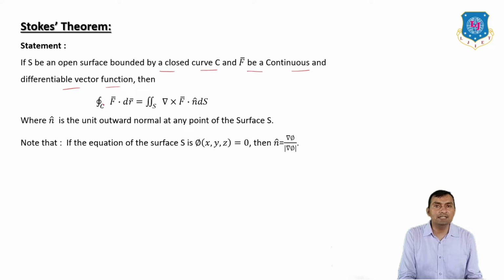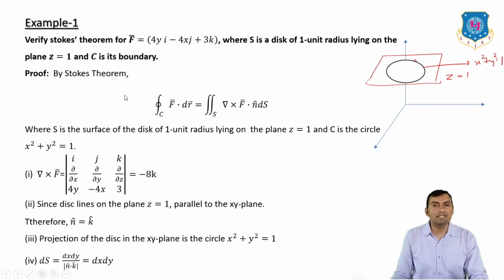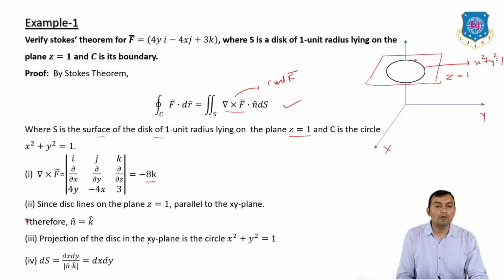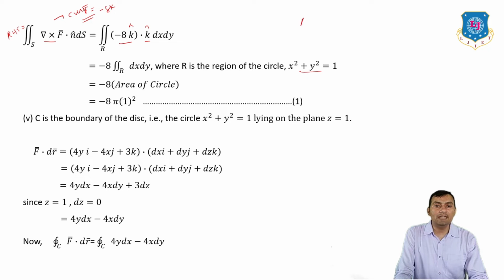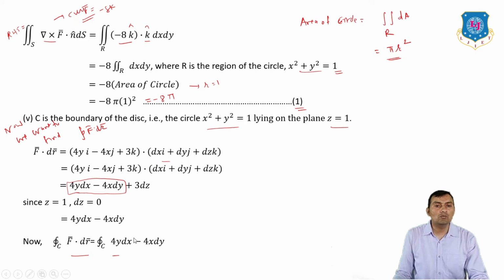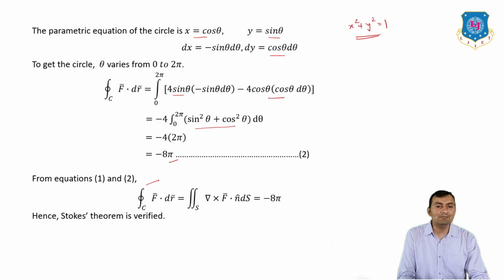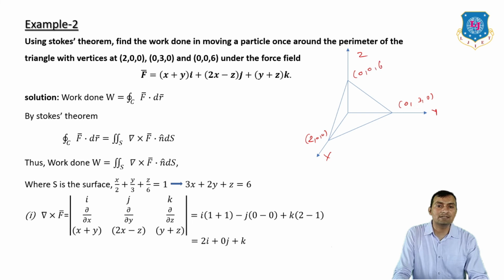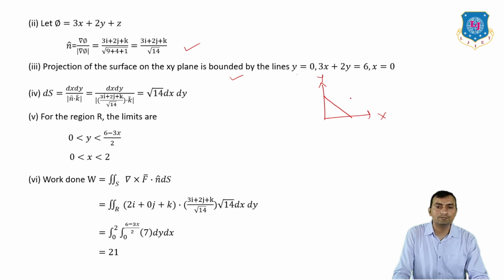Lec 45 Stokes' theorem | Mathematics II First Year Engineering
# Stokes' theorem# Mathematics#Surface Integral#vector field#